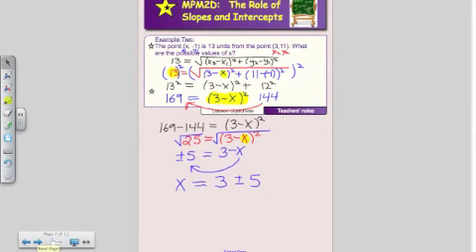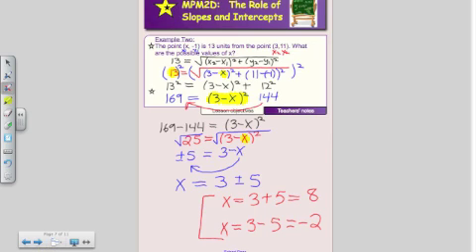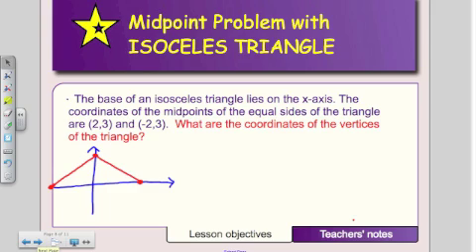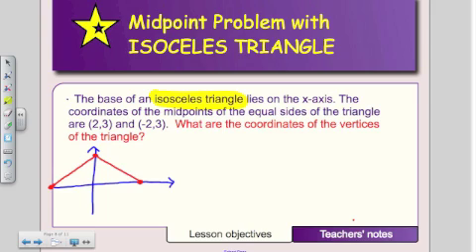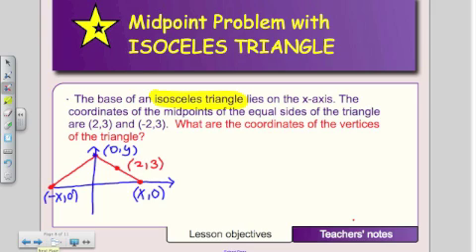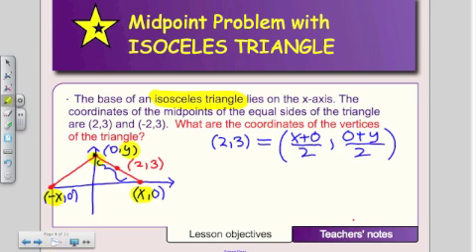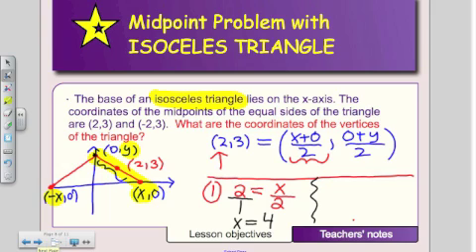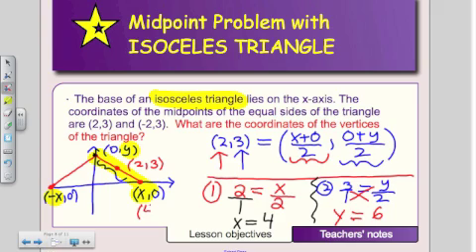MPM2D Unit 5 Seminar Part IV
Analytic Geometry I